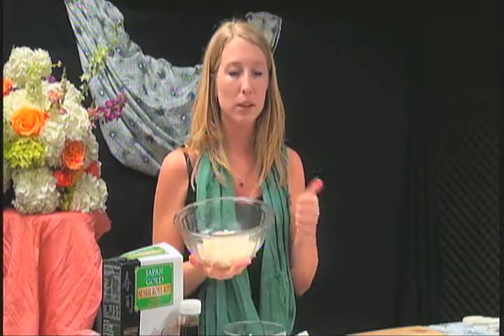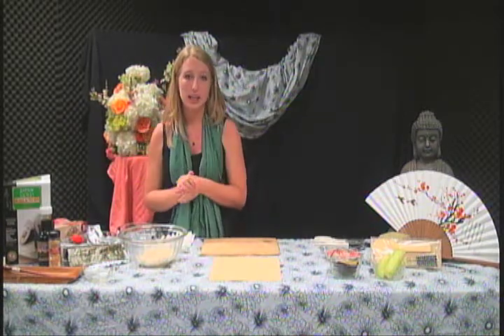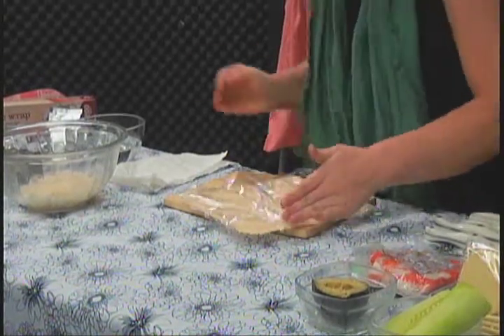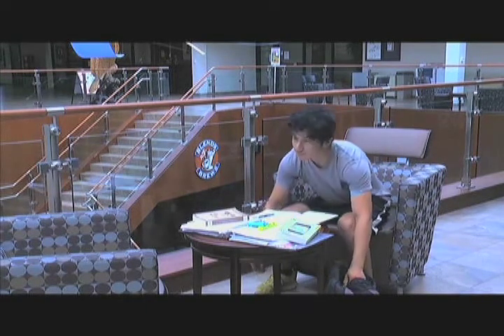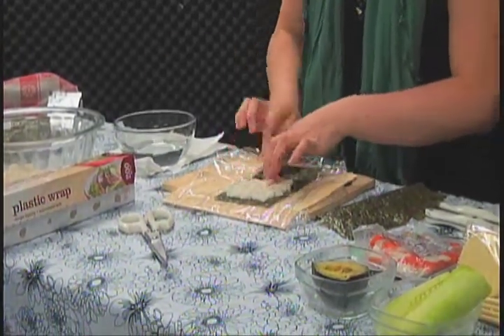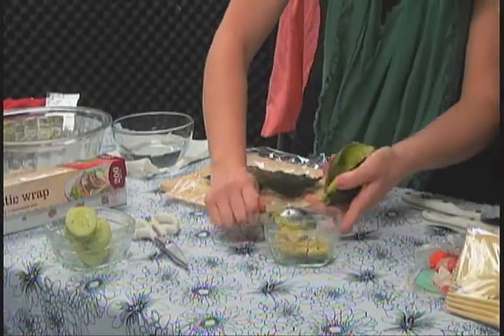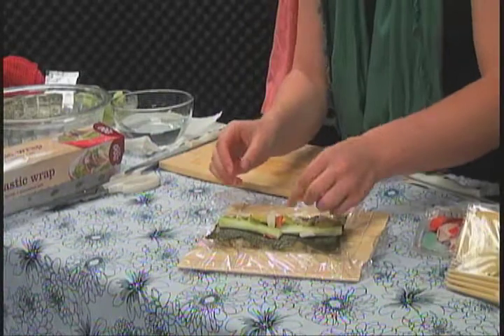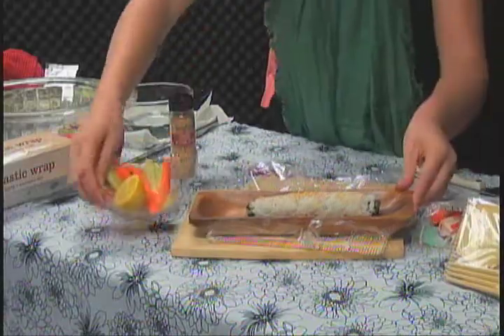Cooking for Company April 21 2015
10-minute "live-to-digital recording" "how-to-show" for MCOM 2313 Multimedia Production at the University of Texas at Tyler. Producer/Host: Erika Anderson; Director: Cheyanne Clay; Set Designer: Hannah Fletcher.